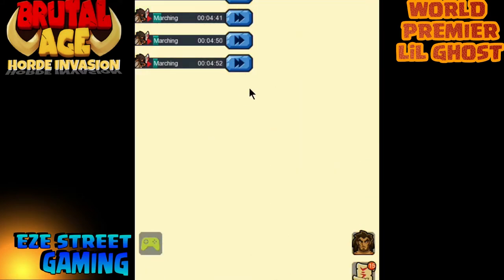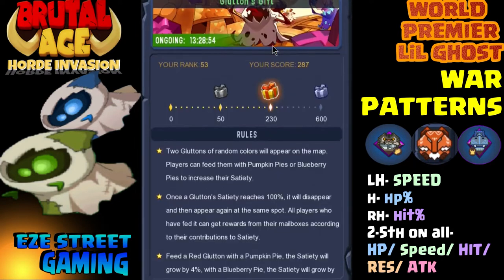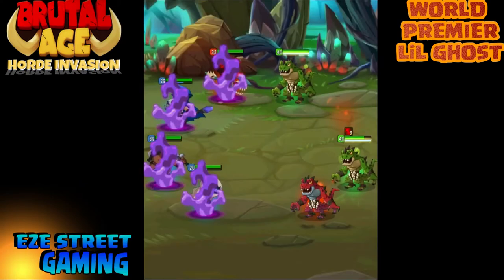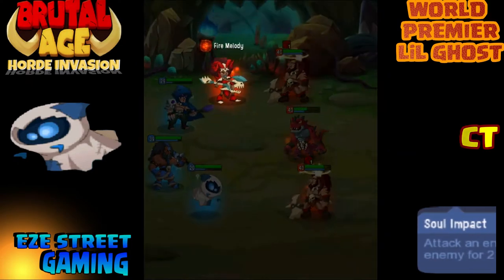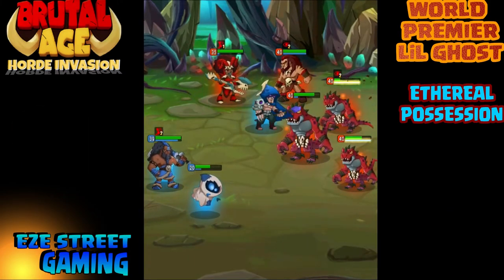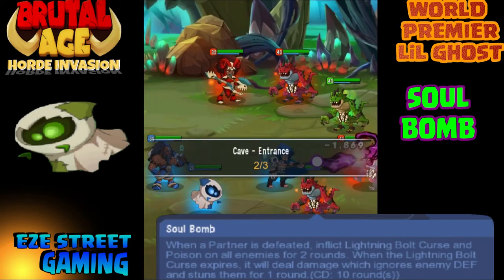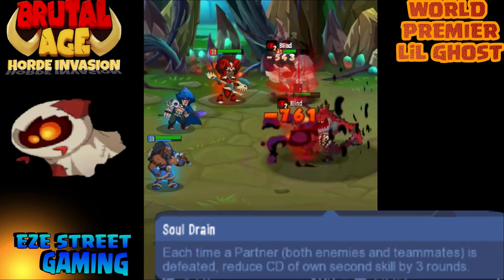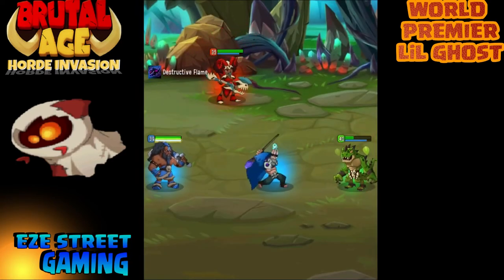Brutal Age Partner Guide 2.0 | All NEW LIL GHOST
The All NEW LIL GHOST is a 4 star SUP Partner with the ability to REVIVE, Debuff both single targets and multiple targets (Green Lil Ghost only)
i have attack info on ll 3 colors, war patterns and even a little team building theory in this video so come and check out the new LIL GHOST

I have CHANGED the link listing from MOST RECENT Upload to Oldest Upload